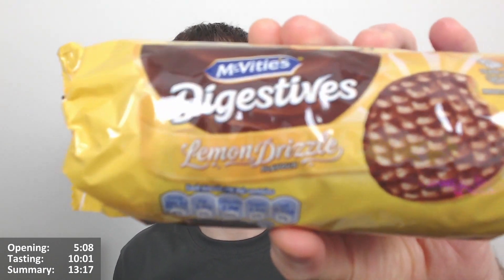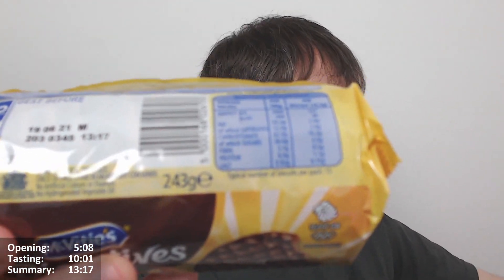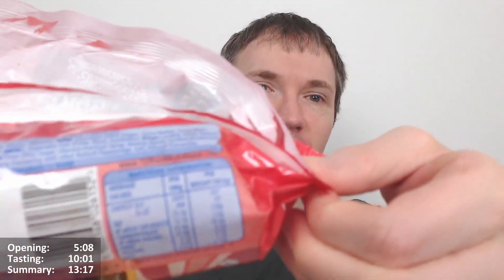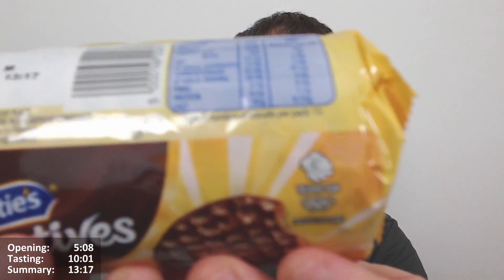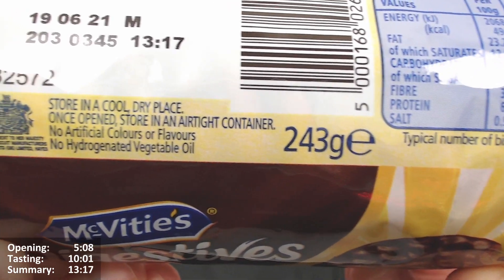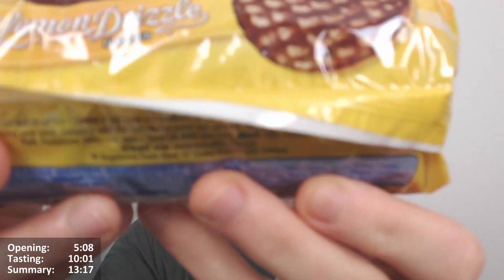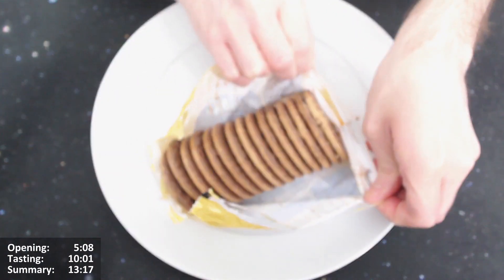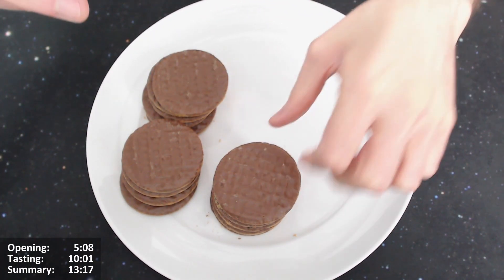McVitie's Lemon Drizzel Flavour Chocolate Digestives Review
Chocolo drizzles some lemon on his biscuits! Or he was about to, before he saw this offering from McVitie's..but is it a good replica for adding tghe lemon yourself?!  Watch to find out!

Intro 0:00
Opening 5:08
Tasting 10:01
Summary 13:17